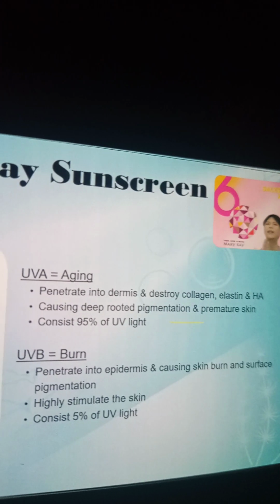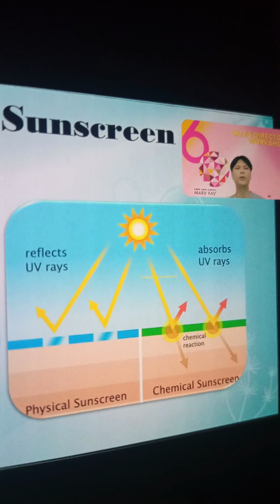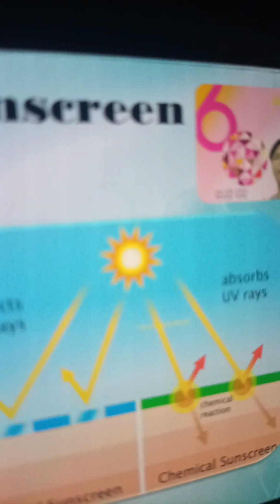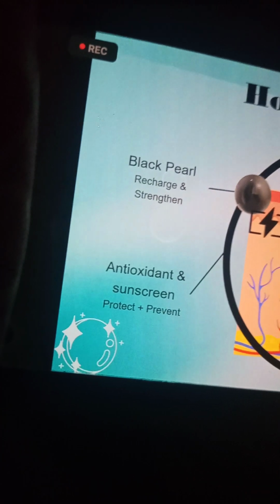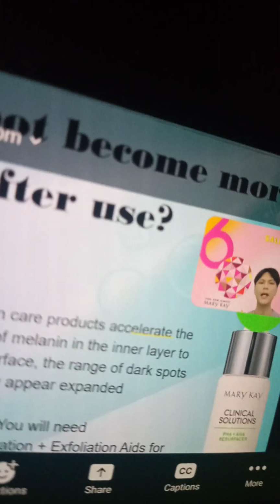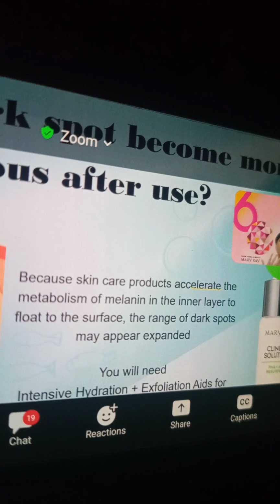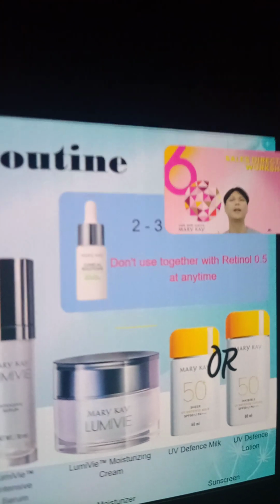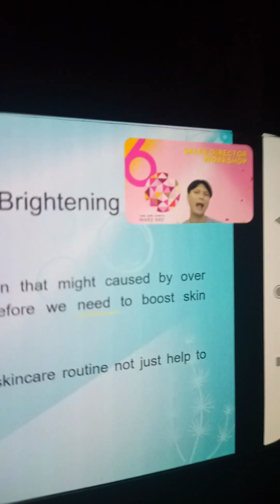August 26, 2023